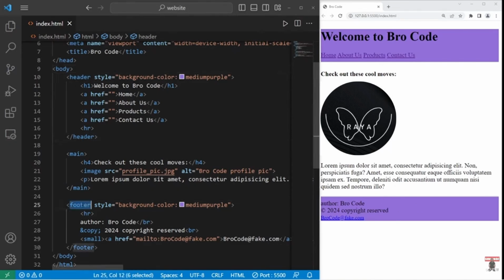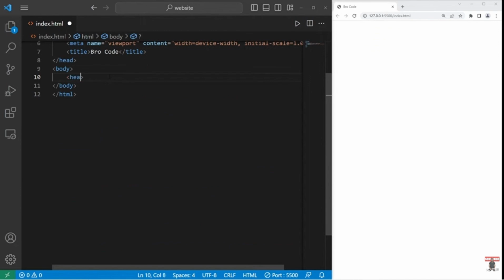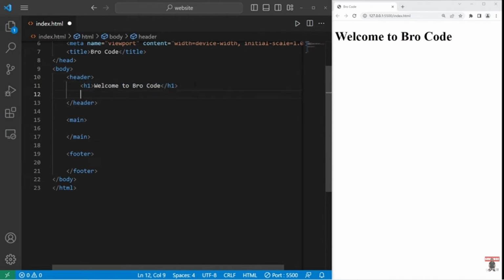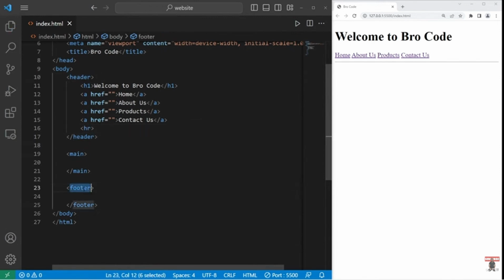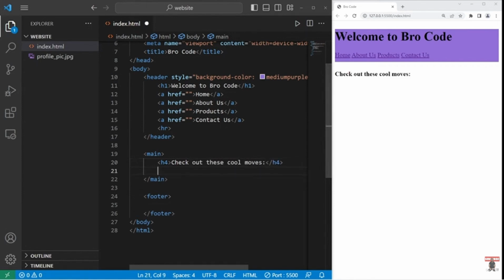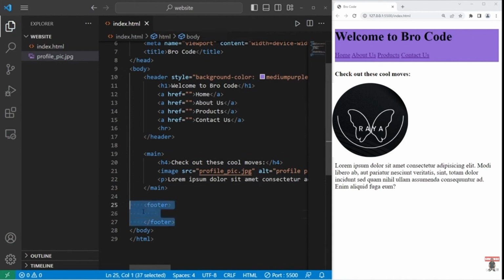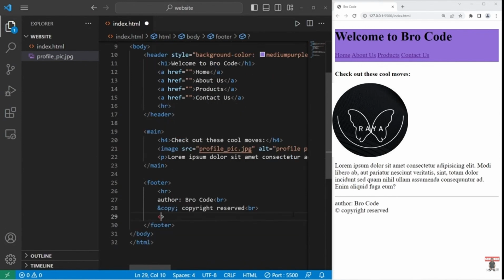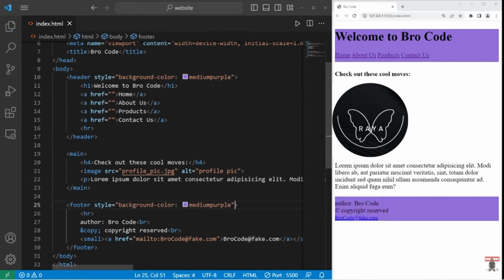HTML Tutorial (Learn HTML headers & footers )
HTML header footer tutorial example explained